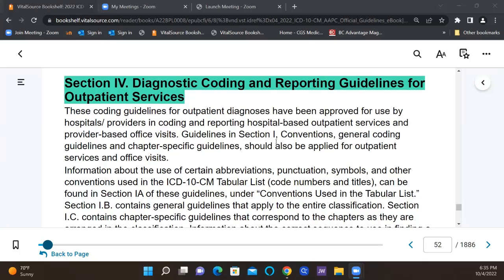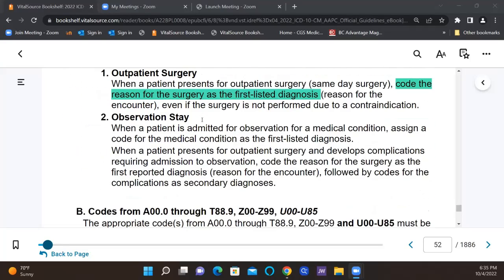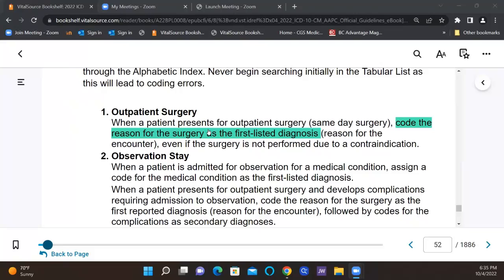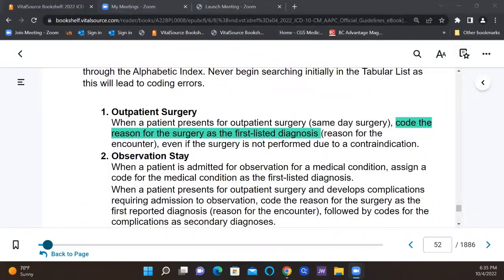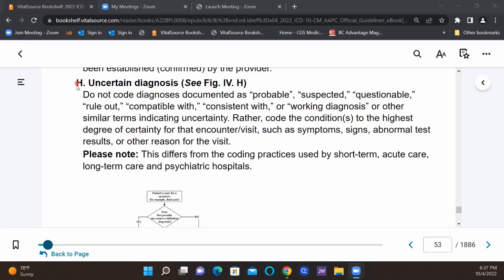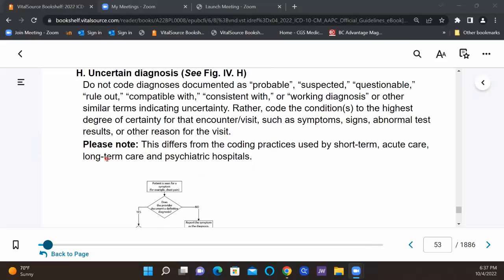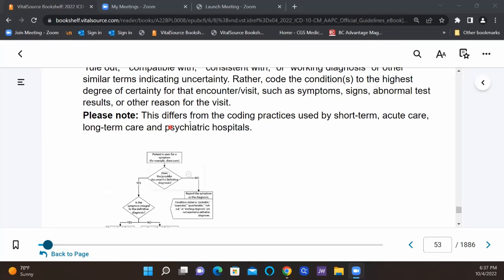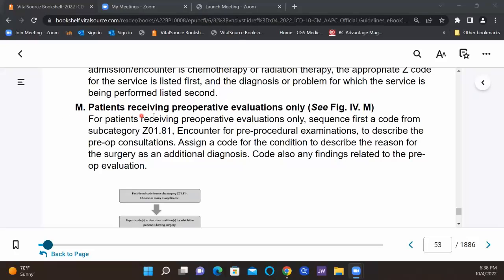Code Crusher Section IV Reminders/ICD-10-CM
CGS Medical Billing & Coding
Geanetta Agbona CPC, CRC, CPC-I or Approved AAPC Coding Instructor